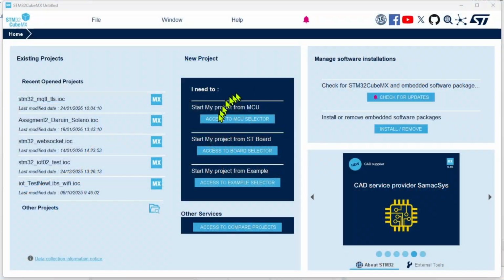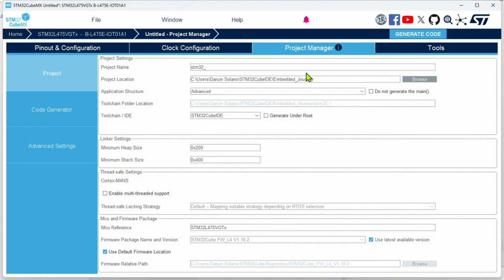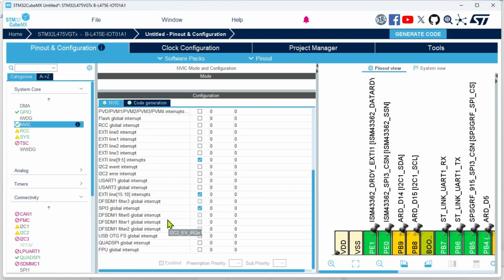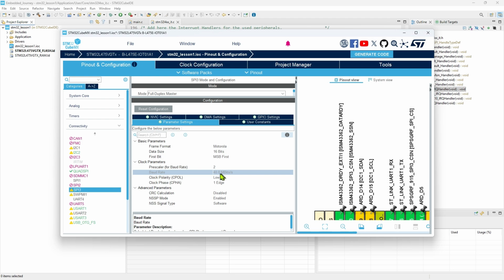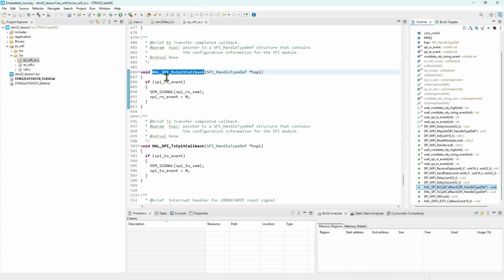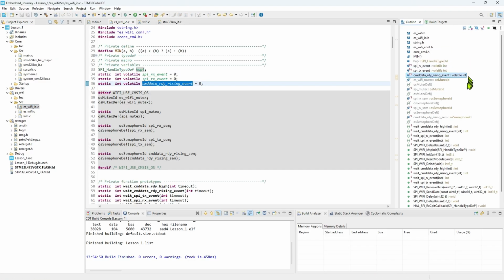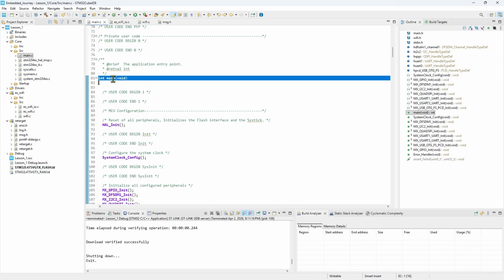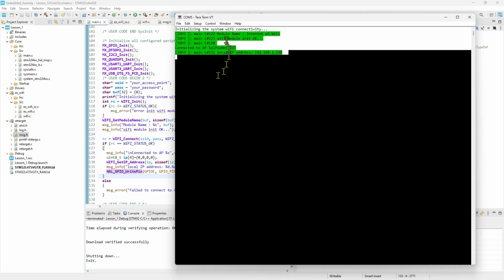from socket to aws: esWifi ISM43362/B-L475E-IOT-01A1 bring up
This is lesson 1 where we will show you how to bring up the esWifi on board the IOT. Please be prepare with CubeMX and CubeIDE. Please, check the example codes in the Github repository.